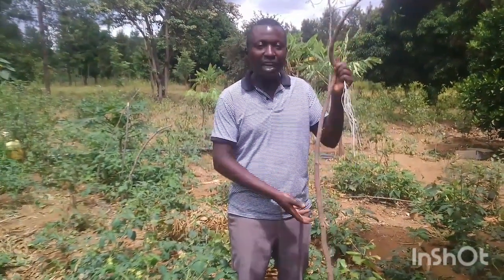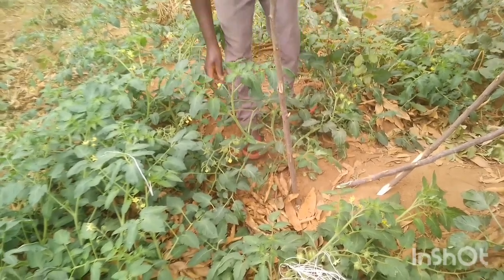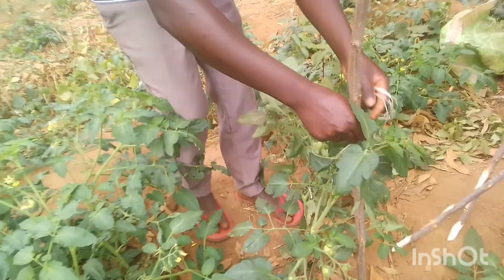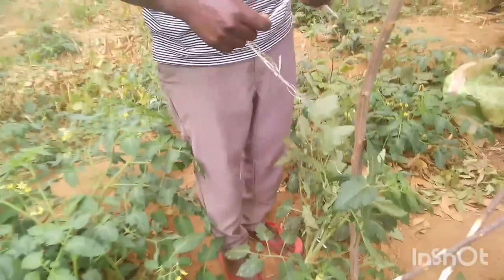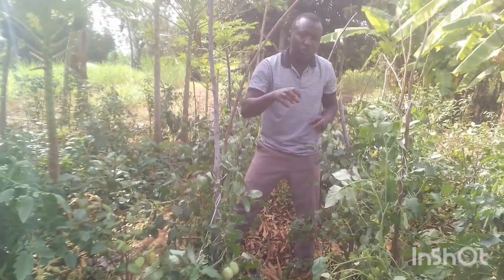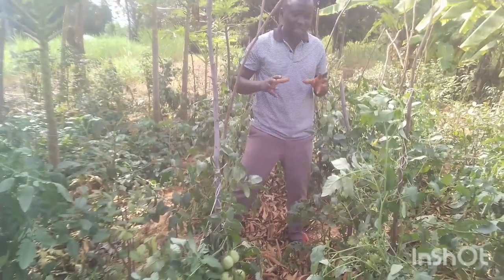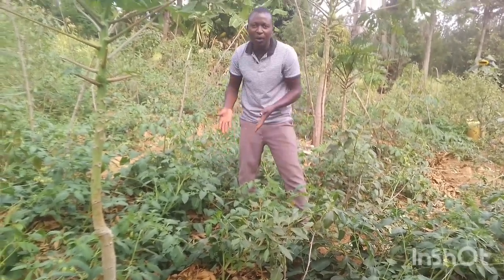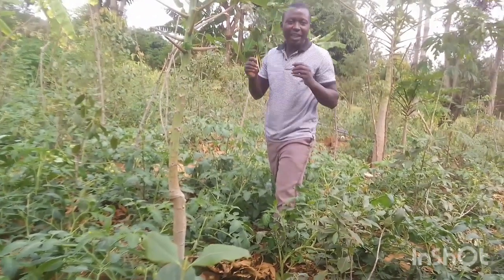Tomato management STAKING full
in case you are interested in tomato production this is what you will be required to do at this stage of production.